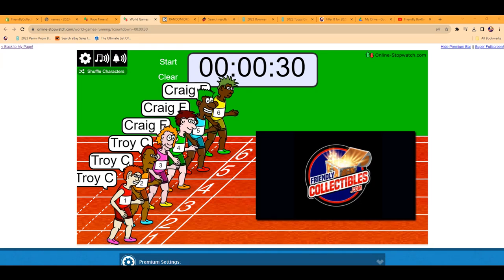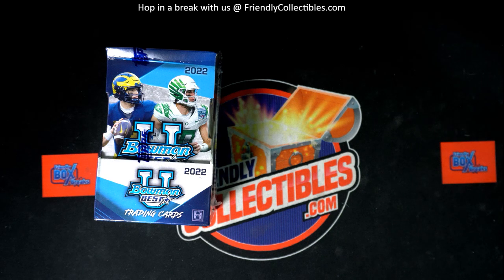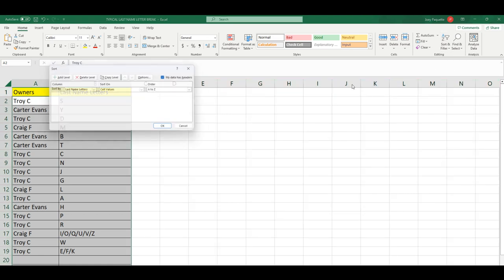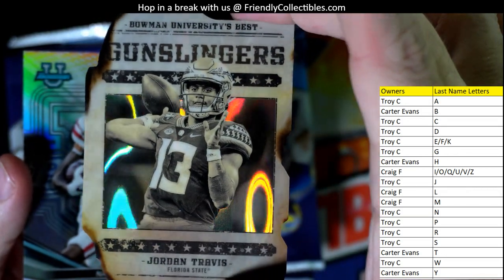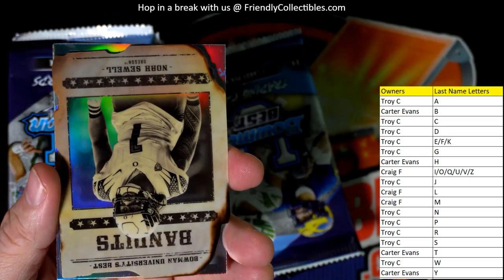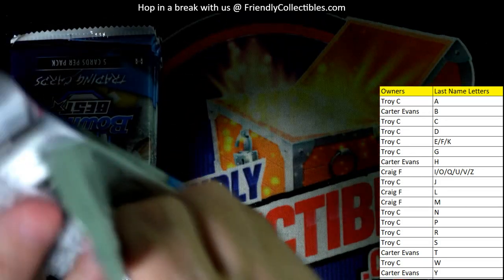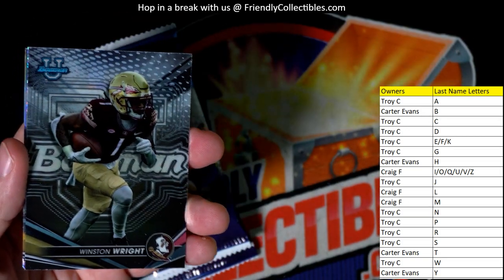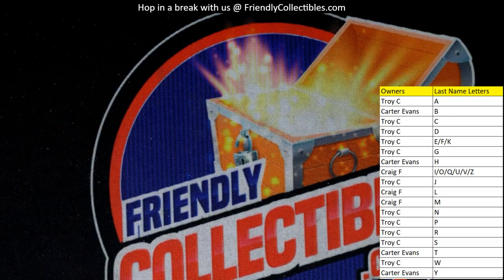2022 Bowmans Best University FB ID 22BESTU144